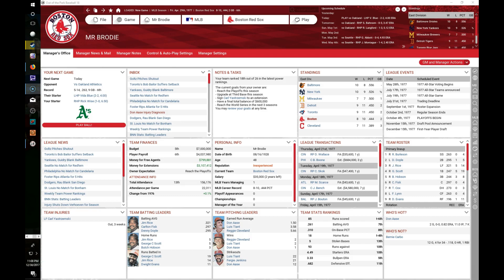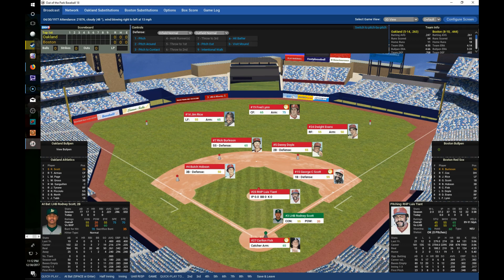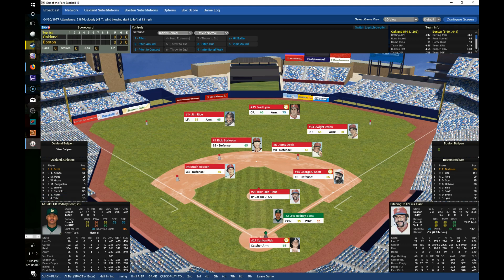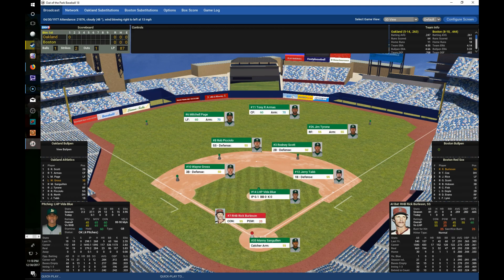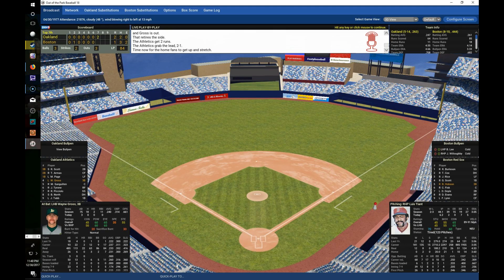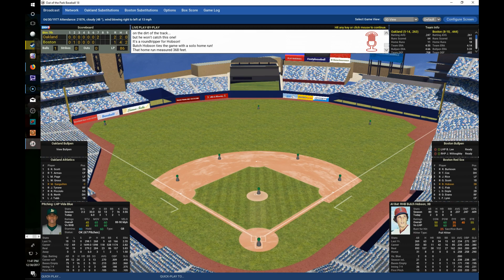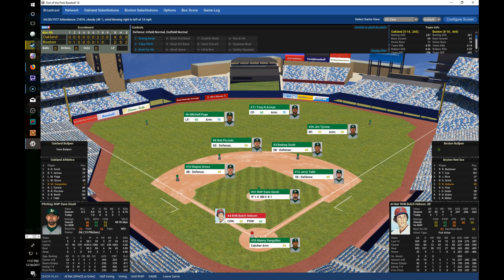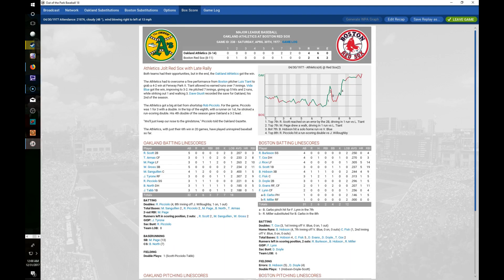OOTP Baseball 18 1977 Boston Red Sox vs Oakland A's BLUE PAGE (Take 2)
Take two of this game as we lost the file for the walk off homer by Carbo.  Hopefully this replay game will be as memorable!  Mr. Brodie was not pleased having to play this game again.